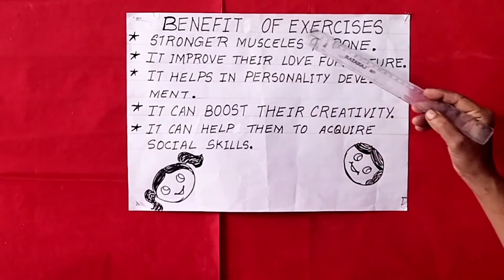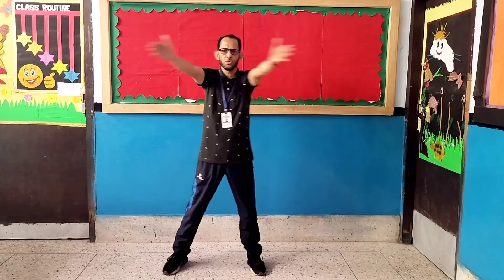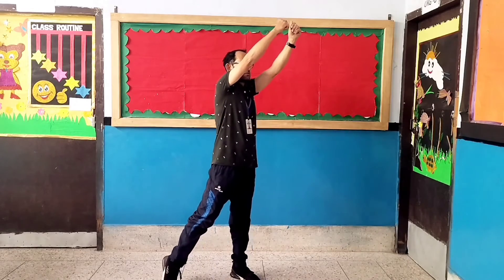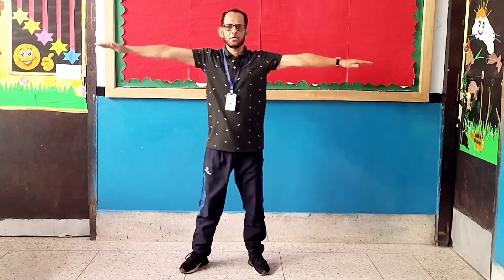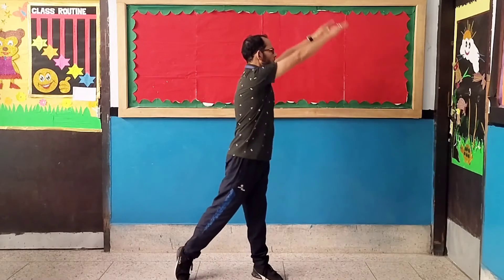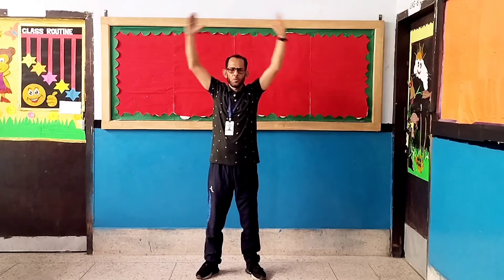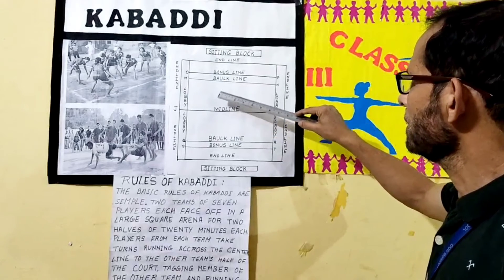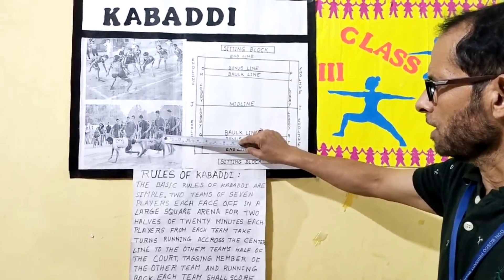STD 3 Kabaddi video